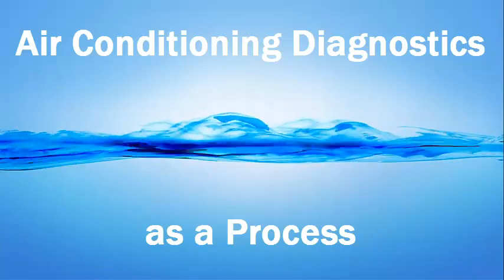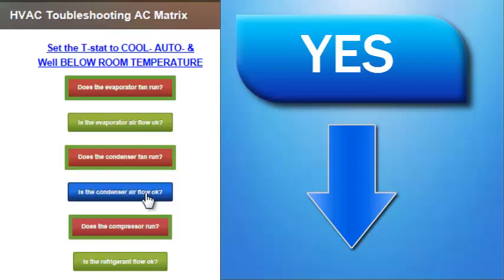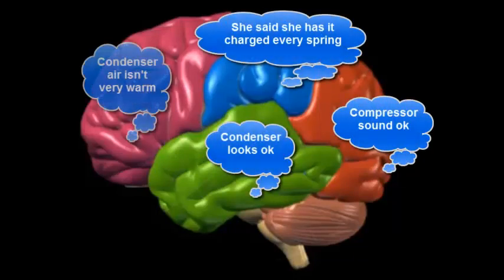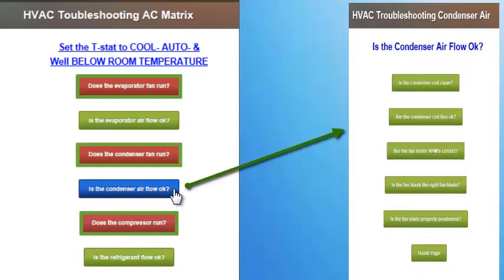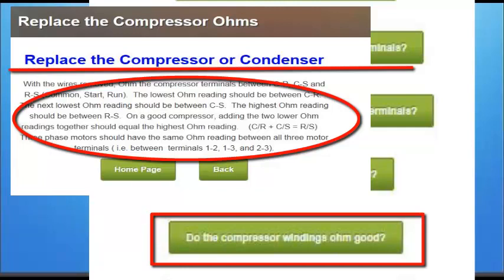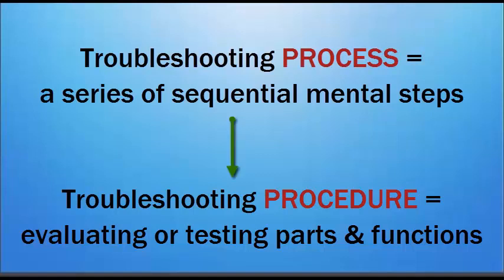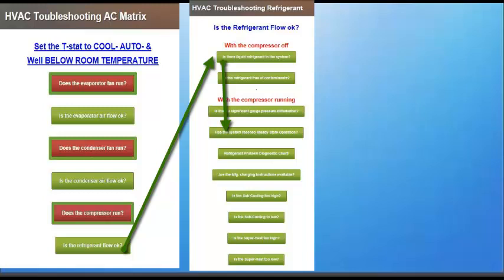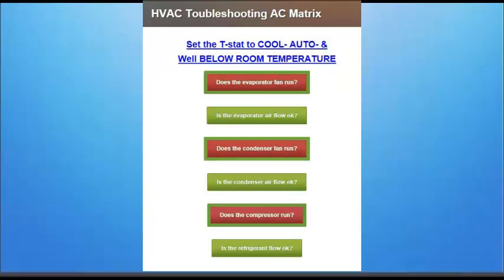HVAC Troubleshooting as a Process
Free Interactive HVAC troubleshooting process with procedural wiring diagrams, charts and technical tips.